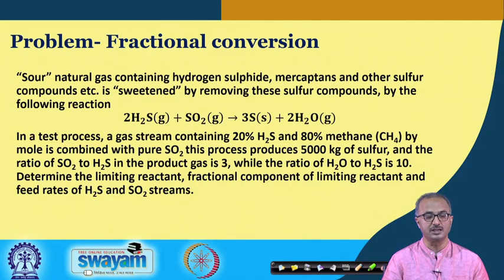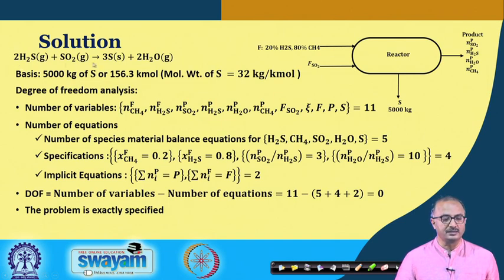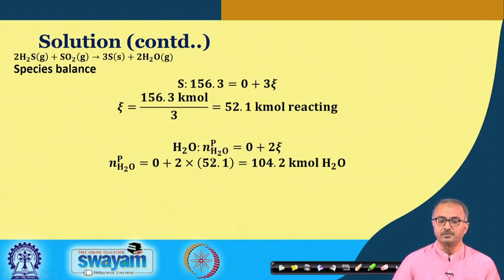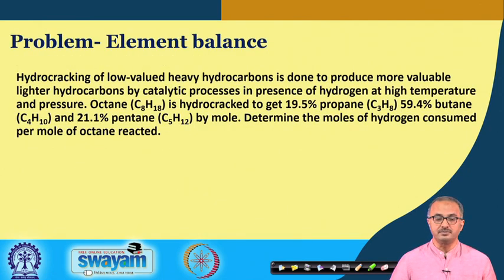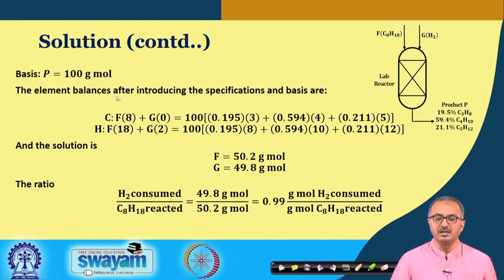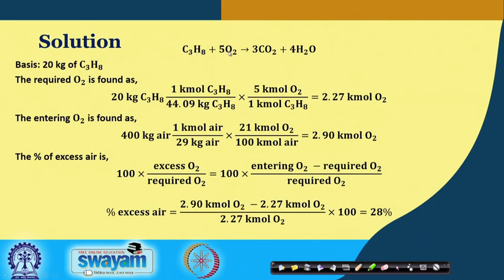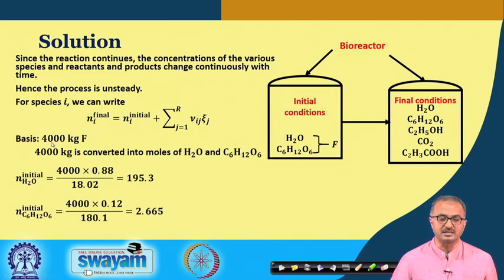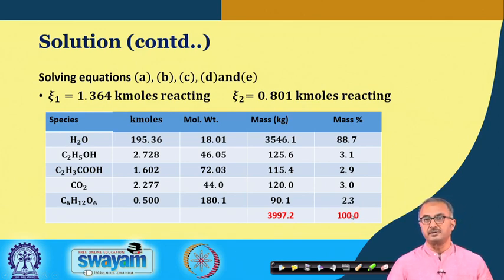Lecture 13: Tutorial 6: Material balance involving chemical reactions